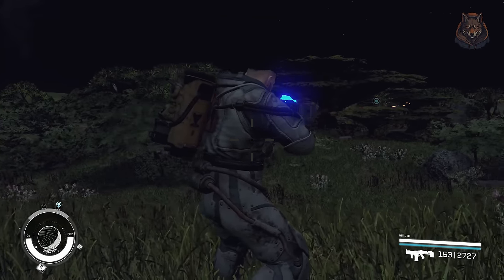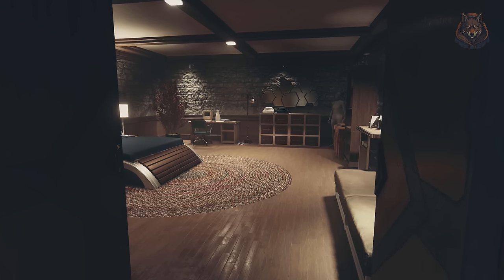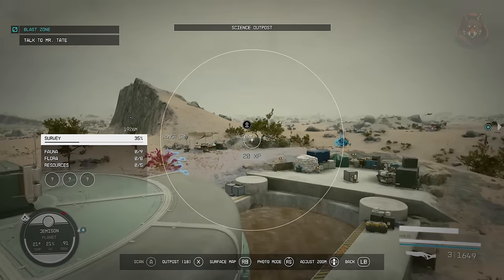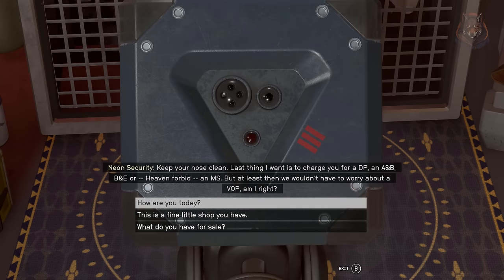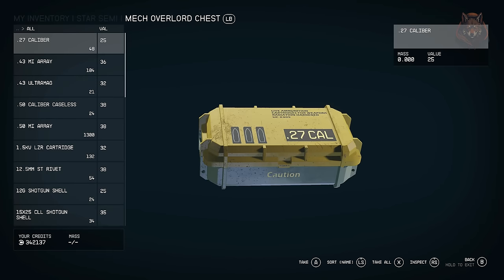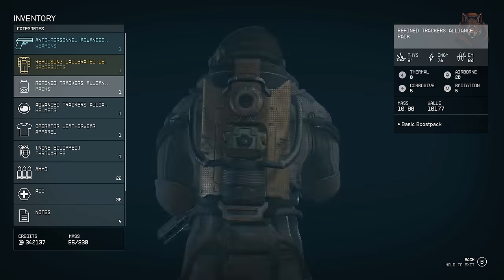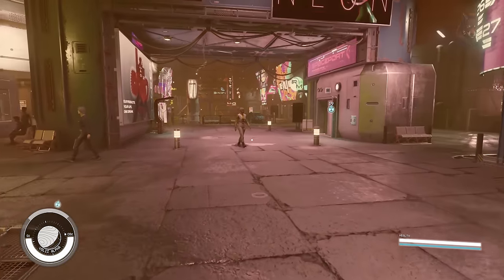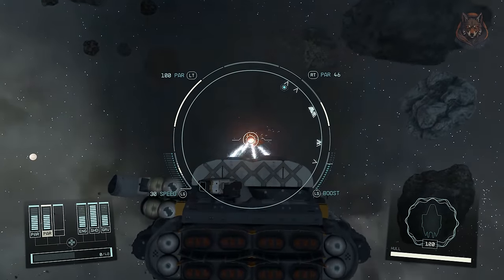Starfield BEST Xbox Mods | 10 More Essential Console Mods Part 3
What are the best mods or creations for starfield on Xbox and PC right now.  Lets take a look at some of the best free mods you can use to improve your gameplay.  In this one we look at batman armor, robot boss, new weapons, and immersion features.

*Timestamps*
0:00 - Intro
0:26 - Inquisitor Annihilator Assault Rifle
1:31 - Rustic Lodge Quarters Overhaul
2:03 - Batman
2:33 - Desolation - POI Overhaul
3:33 - Franky's Emporium
4:38 - Inquisitor Mech Overlord Boss
5:55 - Silent Sounds
6:16 - Darker Nights
6:15 - Realistic Neon Signs
7:37 - StarSim: Mining Conglomerate